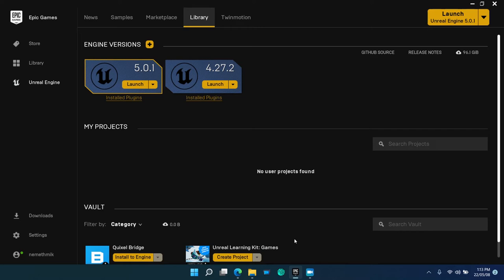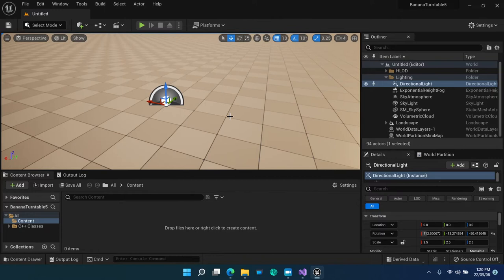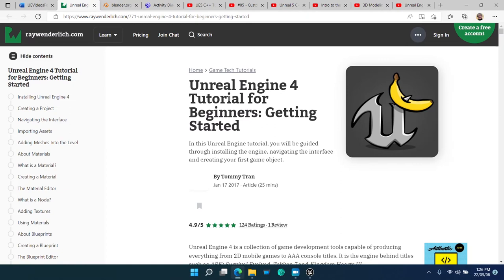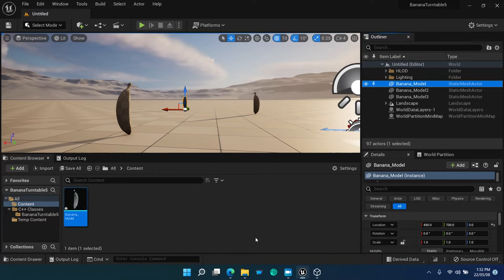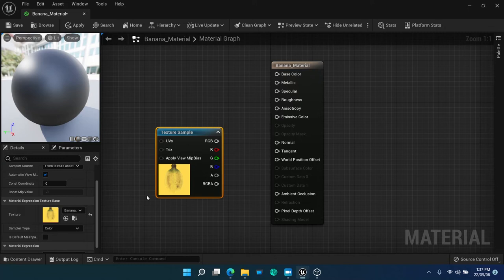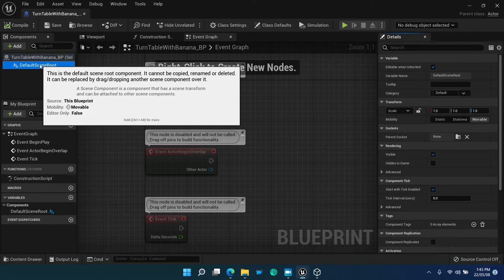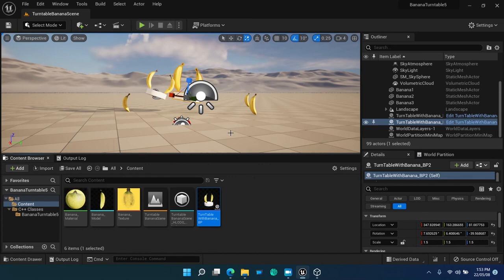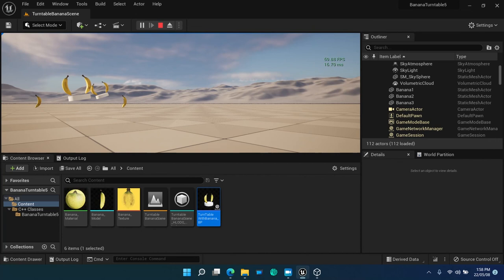Unreal Engine 5 for Experienced C++ Programmers for Industrial Apps Part 01 Getting Started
This is the first episode in a series of instructional videos about Unreal Engine 5 for industrial application development including architecture modeling, warehousing, manufacturing and assembly line simulations, robotics, product configurators, inventory management just to name a few.

This series is meant for experienced C++ programmers, who are new to game programming and especially Unreal Engine, but have working experience in object-oriented concepts.

With a very few exceptions when watching the forty or so Unreal Engine videos, even when the instructor was using C++, I had the feeling that the instructor himself doesn't really understand the fundamentals of how Unreal Engine was architected. I am an experienced C++ programmer, I worked in real-time C++ application development projects for a number of years using object oriented design methodologies like ROOM as well as UML for Real-Time. With this background I spent quite some time to understand how the system is architected. Instead of watching hours of click-around videos to build game terrains, first, I wanted to understand the entire picture, before going into the daunting details.

This sample application is based on the 2017 Unreal Engine Tutorial published on raywenderlich by Tommy Tran.